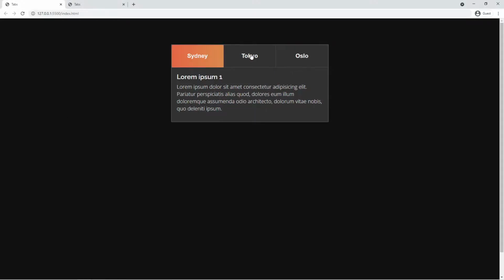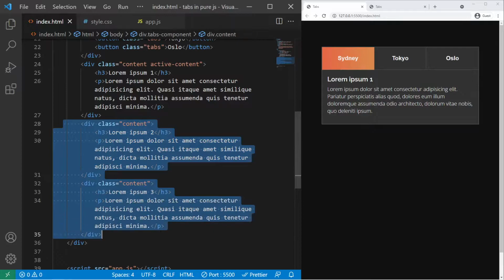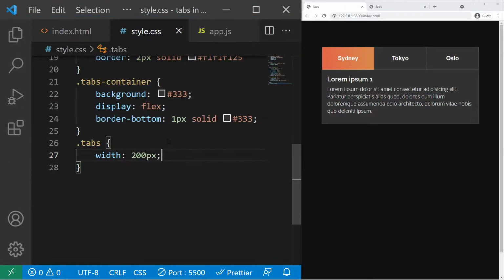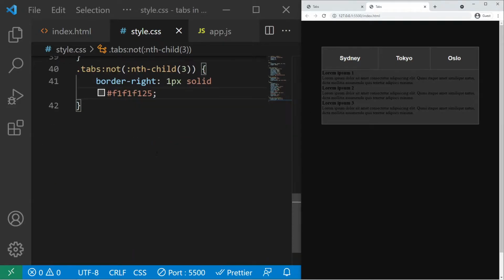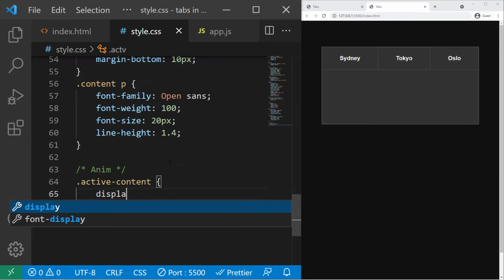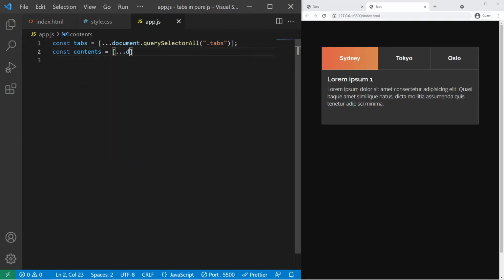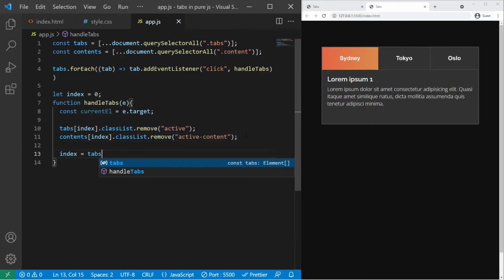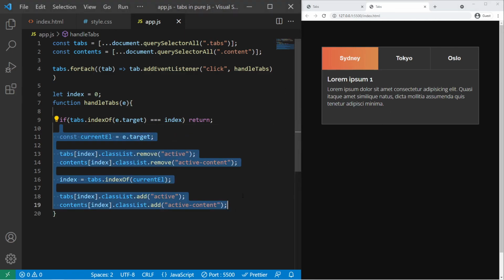How To Code Tabs in JavaScript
This video explains how to code a tabs component in HTML/CSS/JS